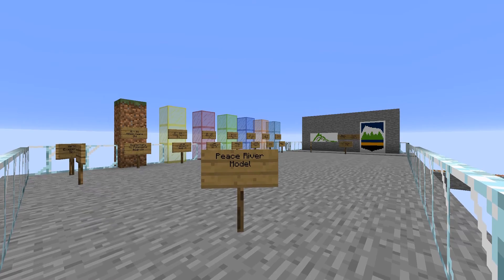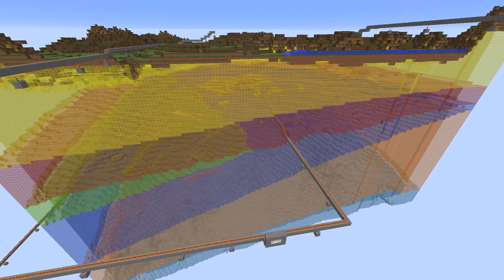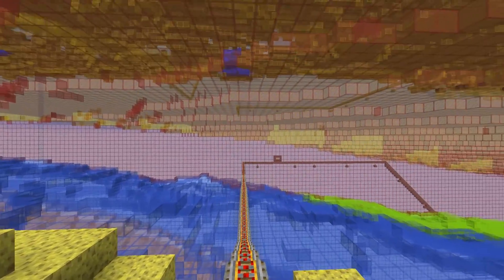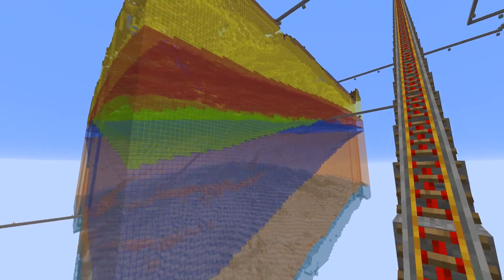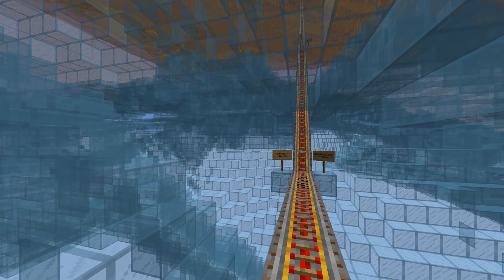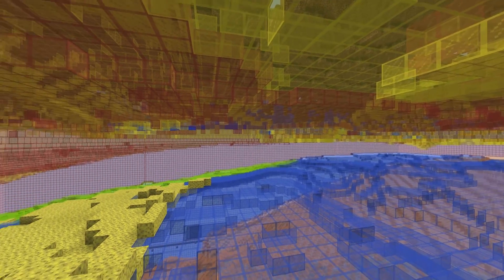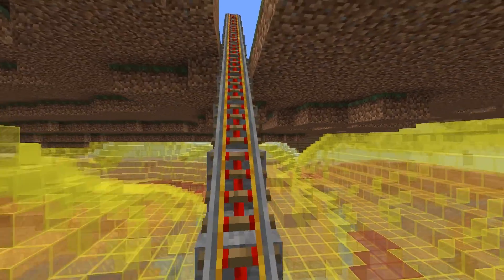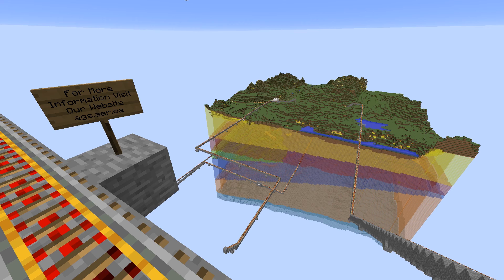Peace River Minecraft Tour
Enjoy this 3D adventure exploring the geology of Alberta! This is a video tour of the Peace River Minecraft model. It highlights the layers of sedimentary rocks found beneath the Peace River region of Alberta.